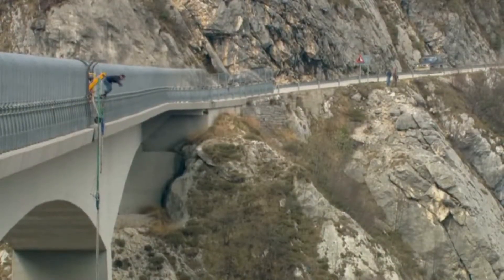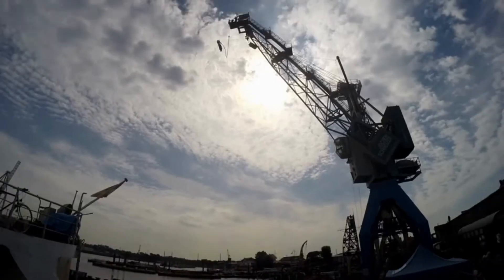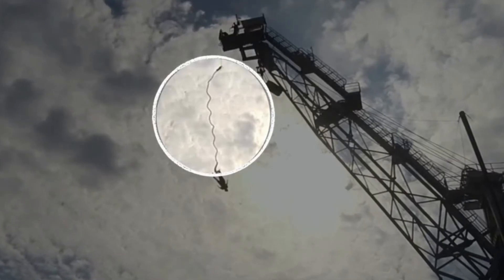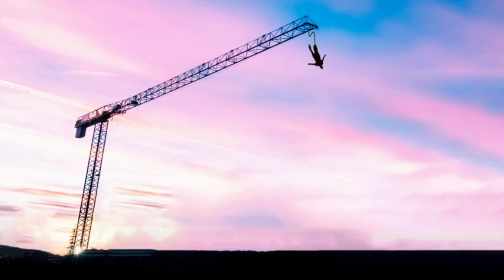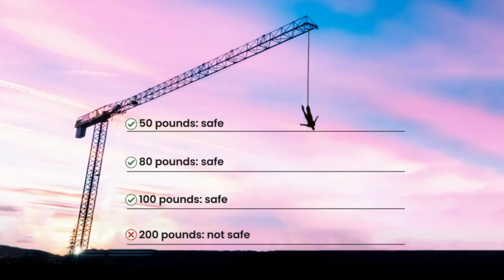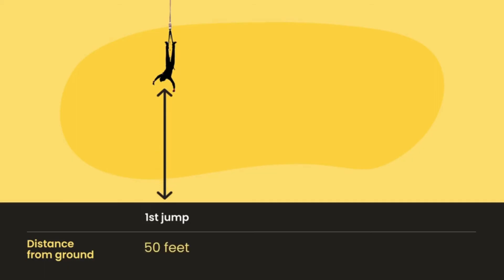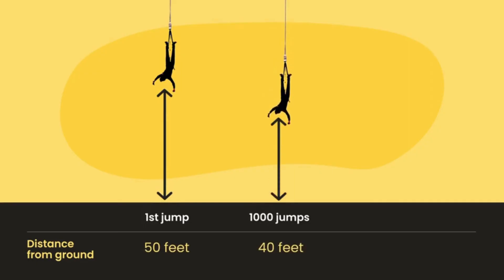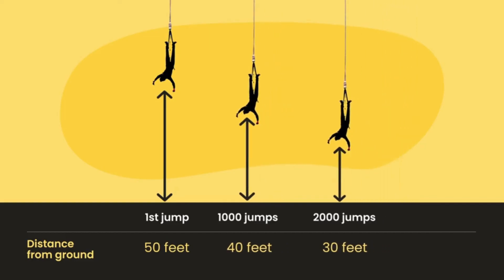Predicting Patterns of Motion (Bungee Jump)